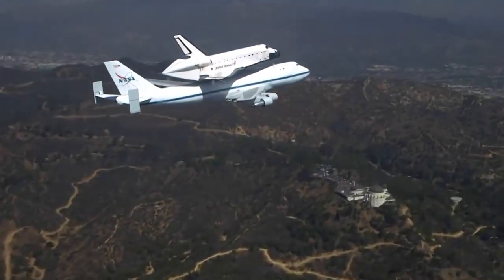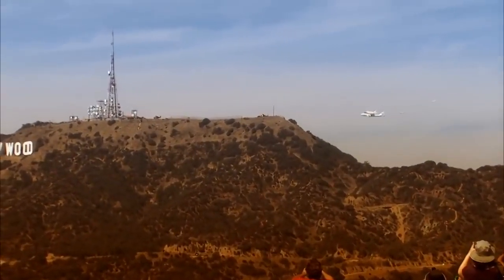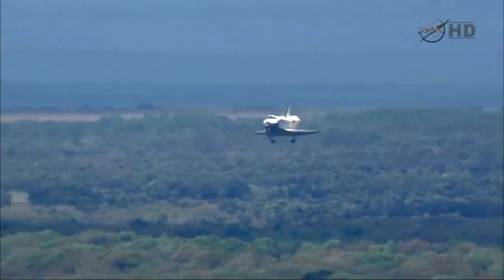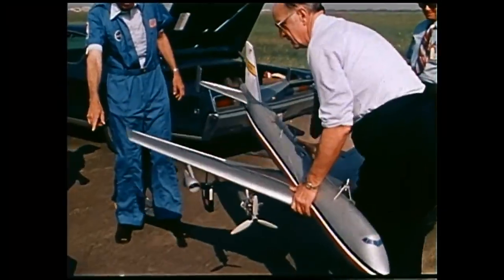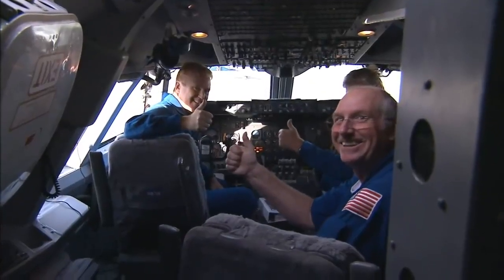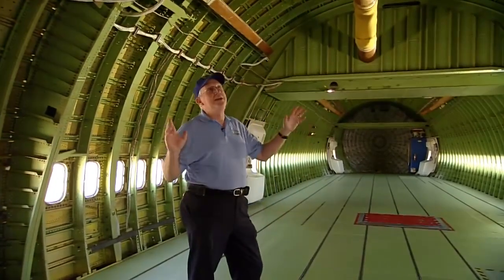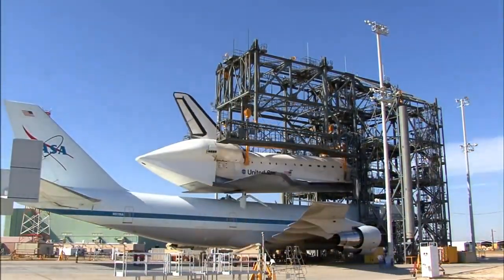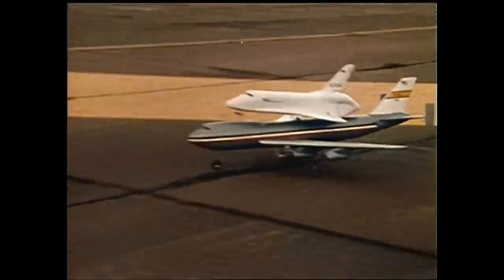Shuttle Carrier Aircraft: Legacy Aircraft